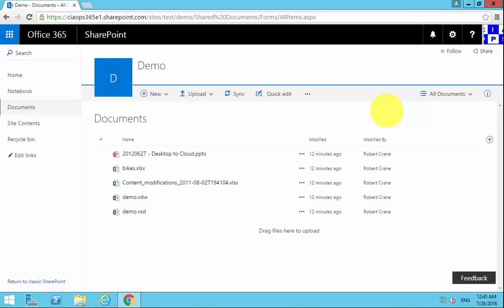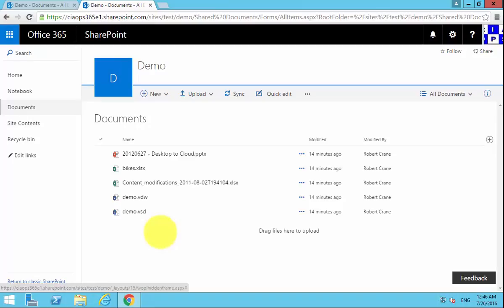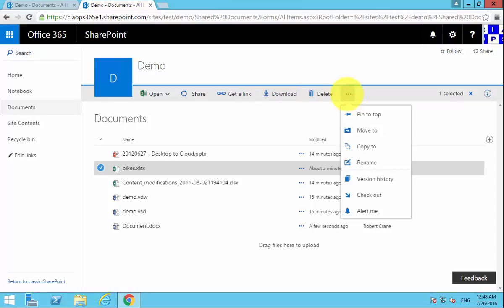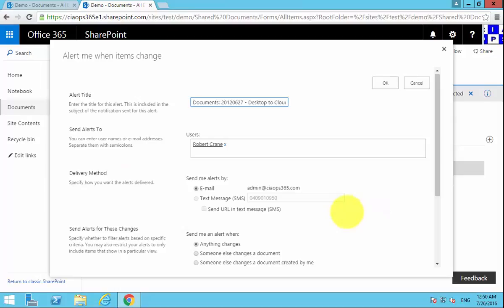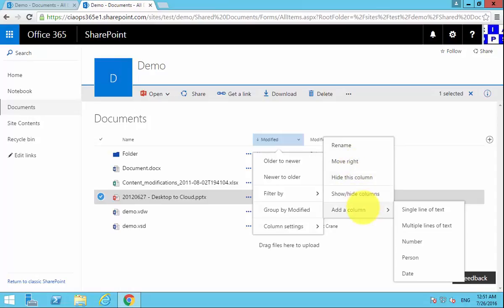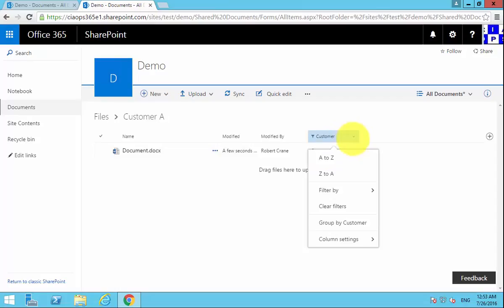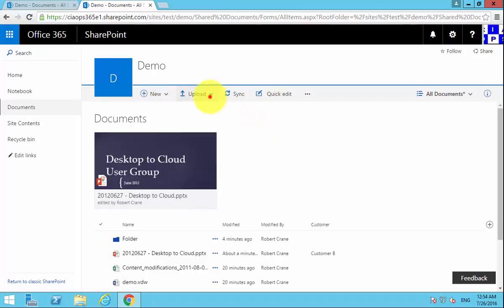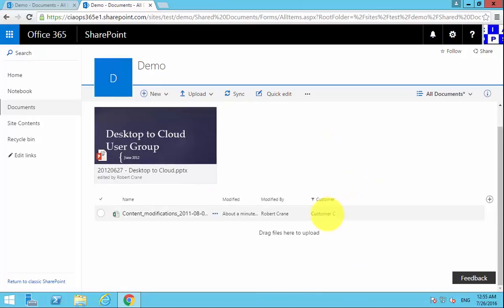Basics of working with Document Libraries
This video show you how to get started with the updated interface for SharePoint Online Document Libraries. You'll see how to create file in the browser, view the properties, sort and filter. You'll see how to create an additional 'metadata' column to help categorise your information. If you need to get up to speed quickly with the updated look and feel of SharePoint Online Document Libraries, start here.